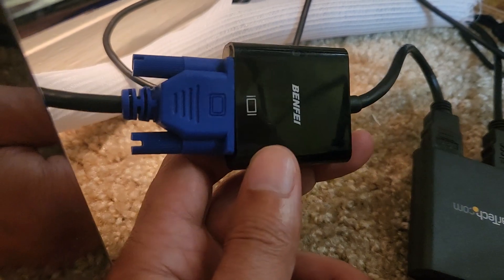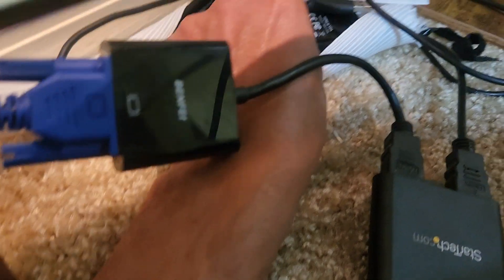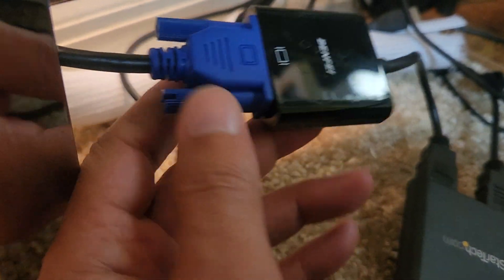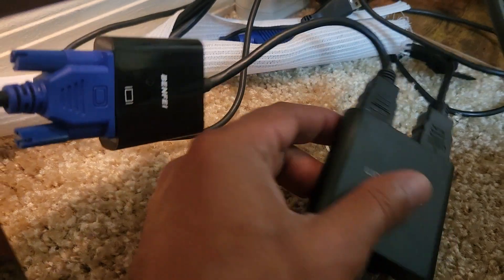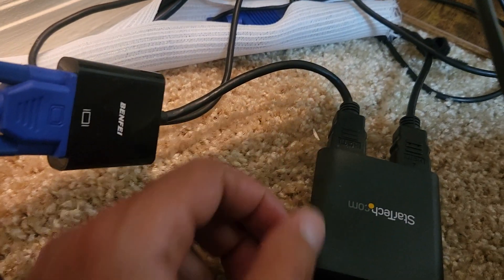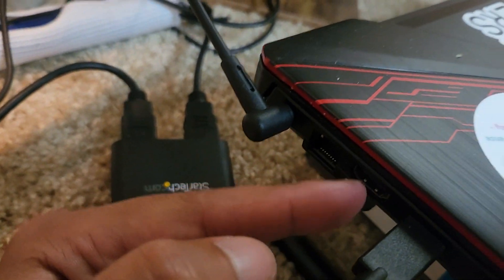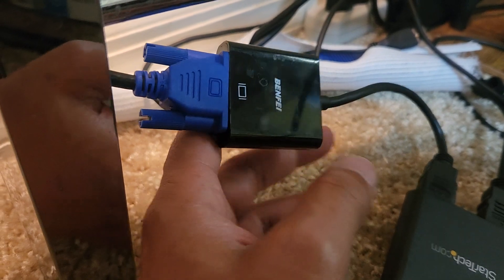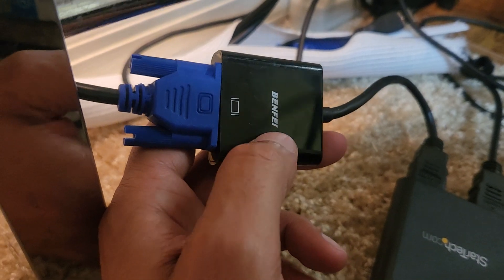Gold-Plated HDMI to VGA Adapter (Male to Female) for Computer, Desktop, Laptop, PC, Monitor etc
Quick Review of Gold-Plated HDMI to VGA Adapter (Male to Female) for Computer, Desktop, Laptop, PC, Monitor, Projector, HDTV, Chromebook, Raspberry Pi, Roku